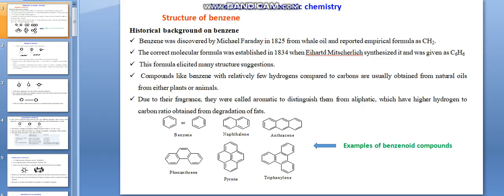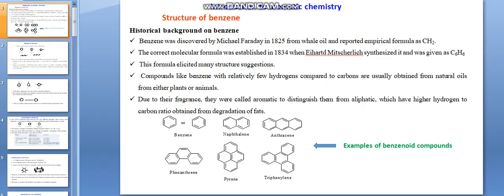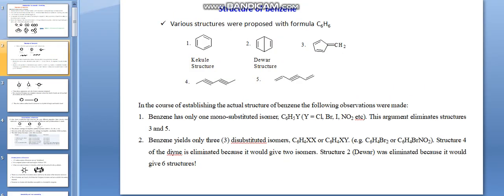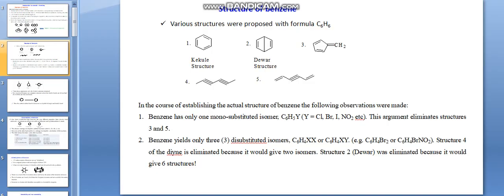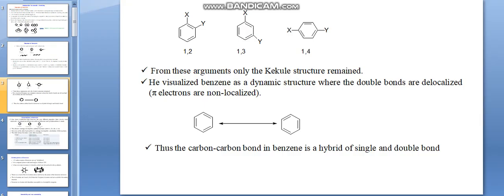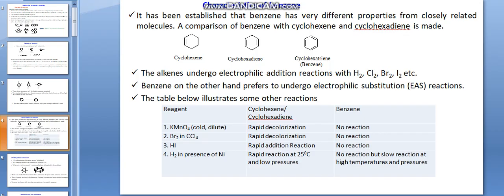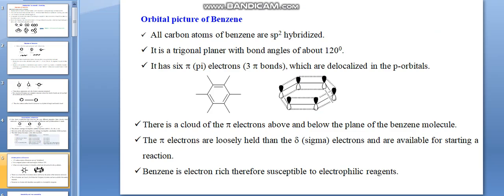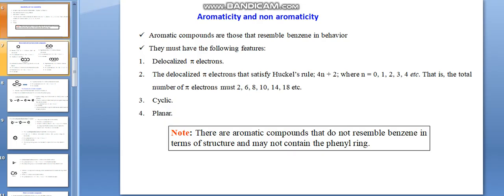ORGANIC CHEMISTRY ONLINE CLASS